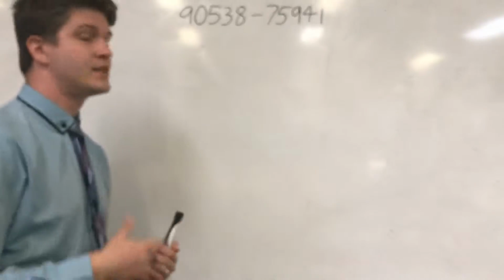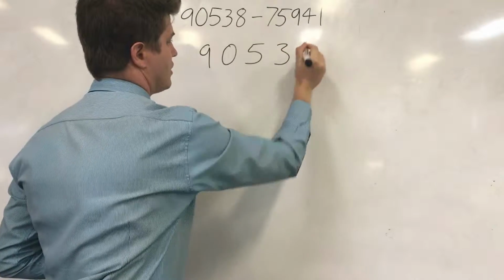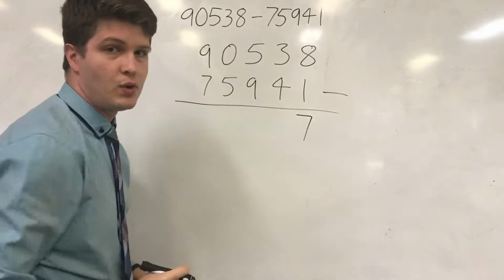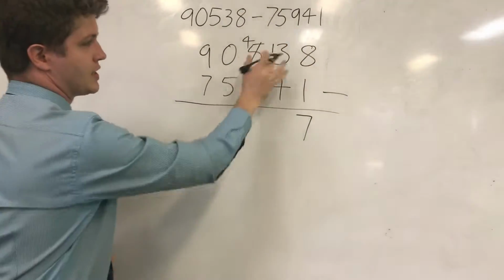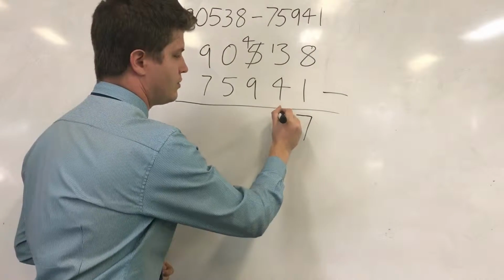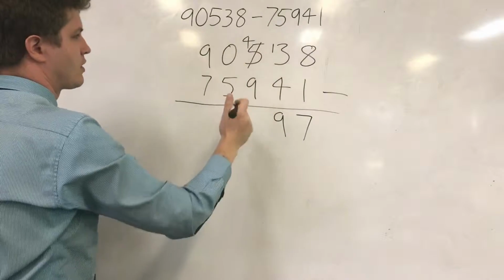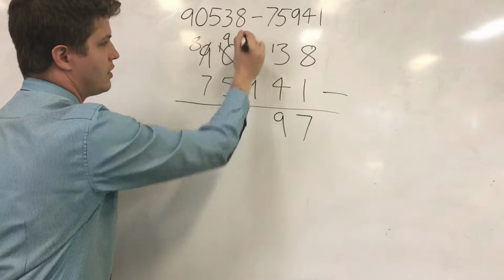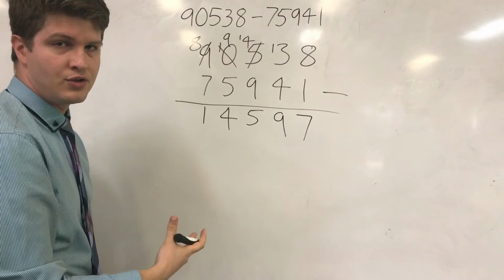Maths Lightbulb Seminar: Algorithm-Subtraction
Lightbulb Seminar material hosted at Tara Anglican School for Girls in March 2019. Seminars for parents and caregivers about key elements of the curriculum and approach to learning and teaching in the Junior School.